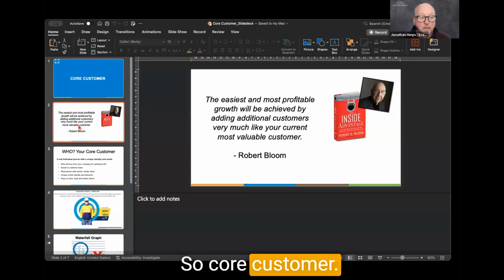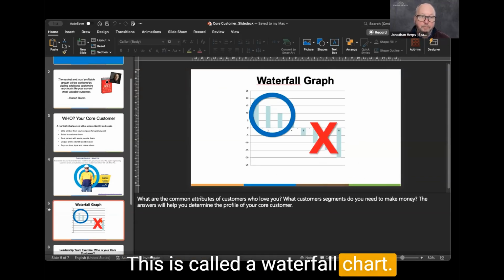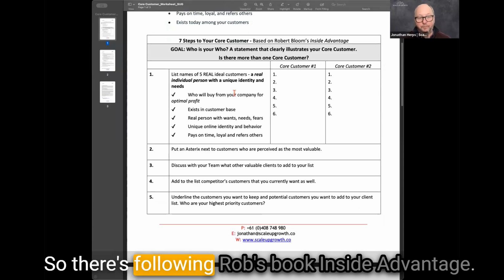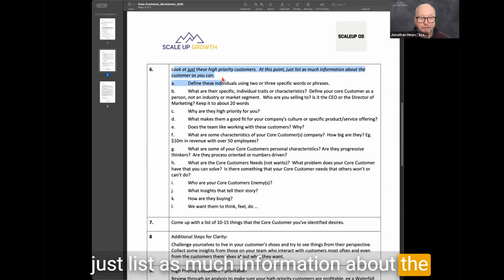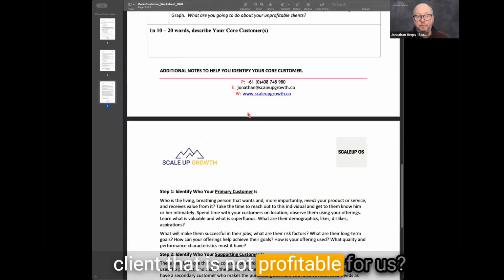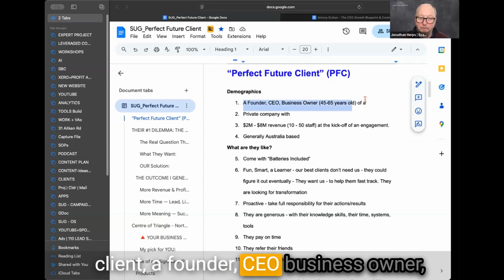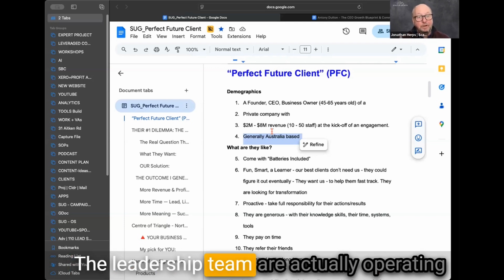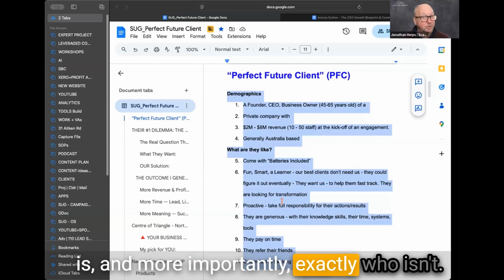Scale Faster by Defining Your Perfect Future Clients : CEO Playbook Ep 19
Struggling to scale? It’s not your pricing - it’s your client focus.
In this episode, Jonathan shows you how to identify your most profitable customers, filter out time-wasters, and build a business that scales with clarity.
Say goodbye to patchy sales and marketing guesswork. Watch now and start selling to the right people.

Timestamps:
01:43 - What separates high-value clients from time-wasters
02:34 - What a true customer-first business looks like
04:15 - How to determine who to serve and who to walk away from though a a repeatable process for creating demand and increasing sales efficiency
08:45 - How to build a crystal-clear client profile that guides hiring, messaging, delivery, and strategic planning